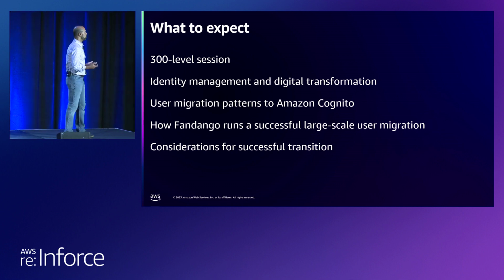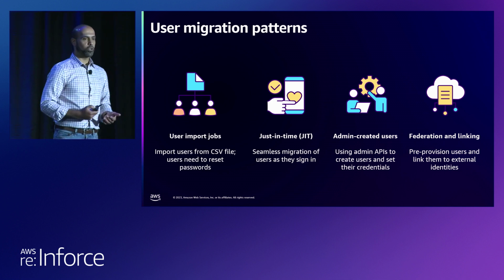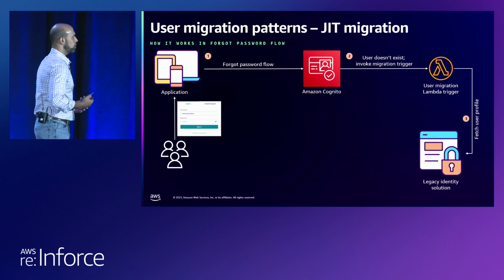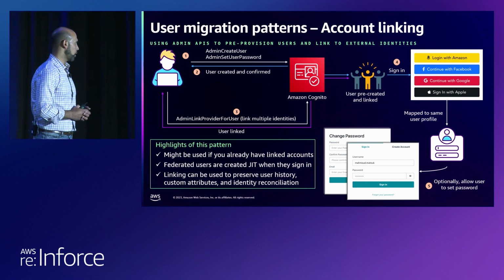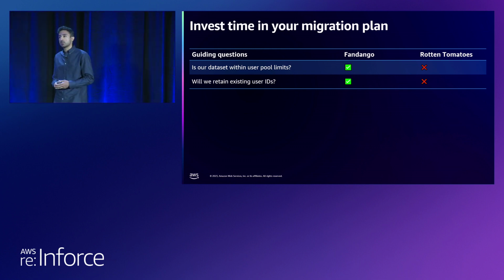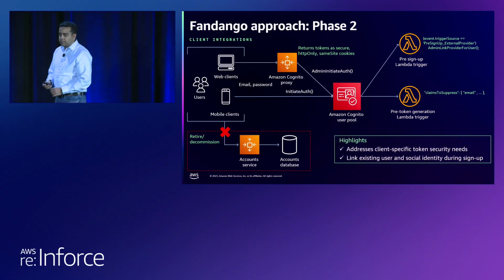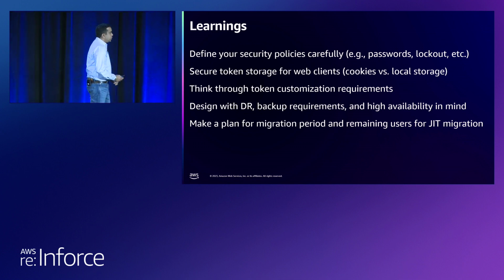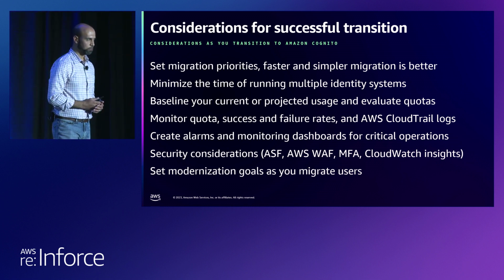AWS re:Inforce 2023 - Migrating to Amazon Cognito, featuring approaches from Fandango (IAM304)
Digital transformation of customer-facing applications often involves changes to identity and access management to help improve security and user experience. This process can benefit from fast-growing technologies and open standards and may involve migration to a modern customer identity and access management solution, such as Amazon Cognito, that offers the security and scale your business requires. There are several ways to approach migrating users to Amazon Cognito. In this session, learn about options and best practices, as well as lessons learned from Fandango’s migration to Amazon Cognito.